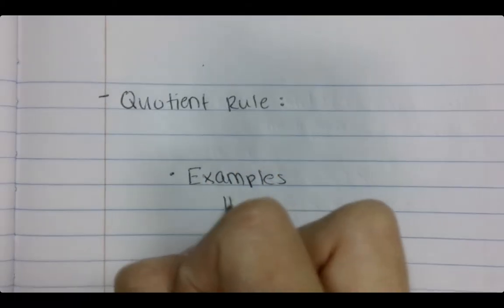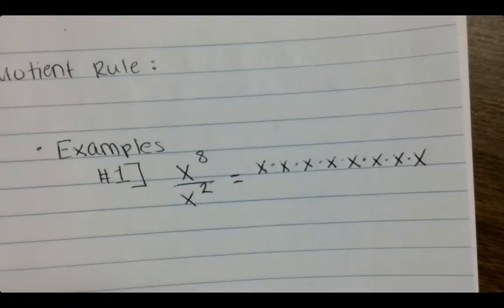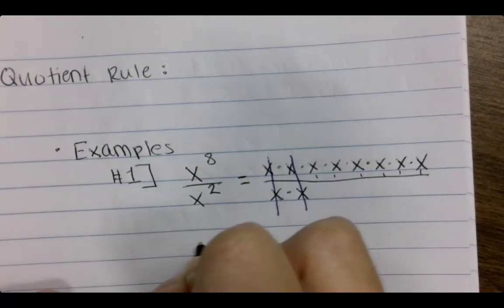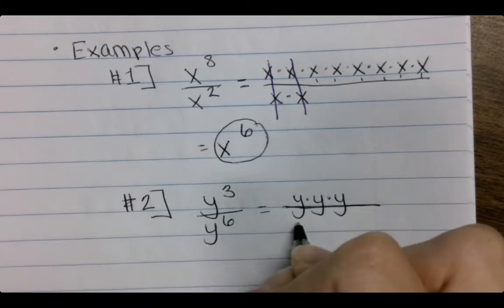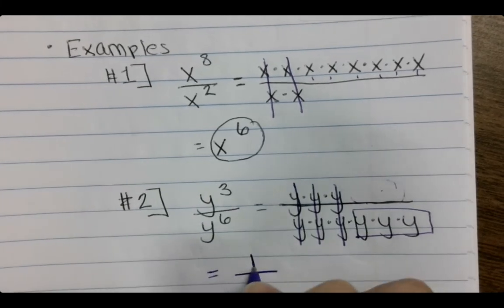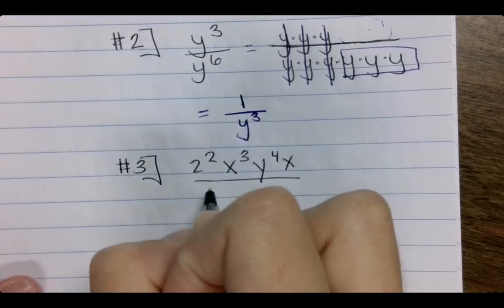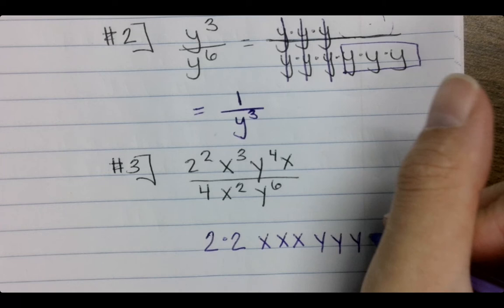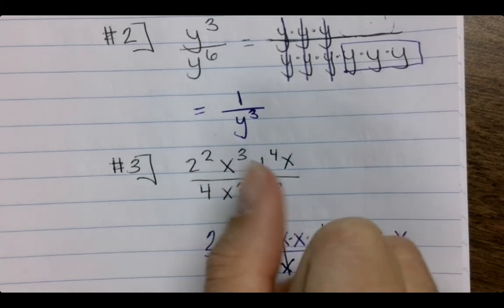Quotient Rule (Exponent Rules Day 1 Part 6)